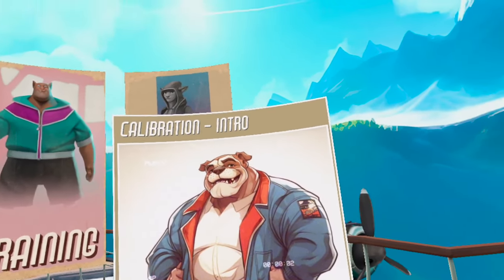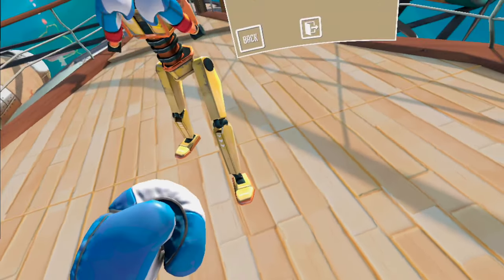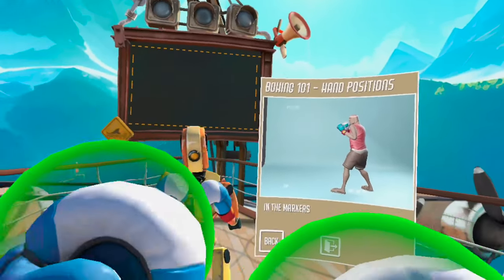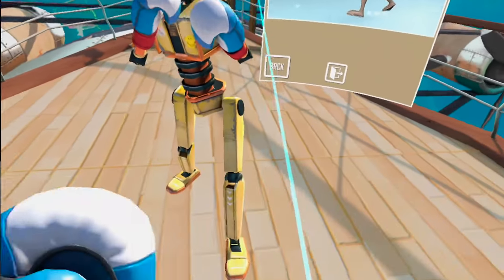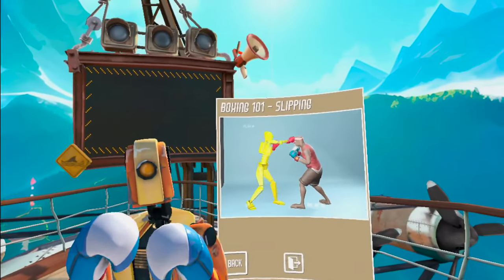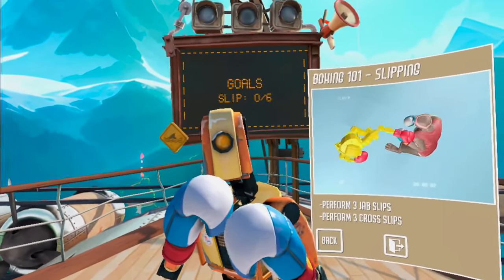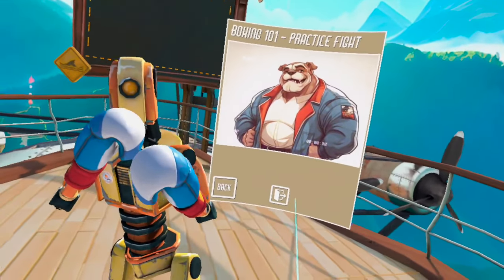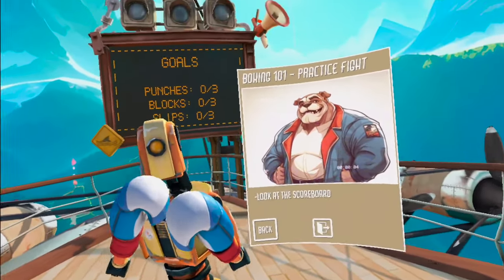Mutant Boxing League | FAST PREVIEW GAMEPLAY MECHANICS | META OCULUS QUEST | NO COMMENTS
Make your daily workout into something fun!

- Fight different boxers, each with their own unique boxing style and abilities.
- Progress through the matches to unlock and explore new opponents, environments and gloves.
- Learn how to effectively utilize special gloves like the power glove and speed glove.
- Play with family or friends and beat personal highscores.

Training is something you could really enjoy while playing this game. With open outdoor environments, different levels and opponents that all have the different abilities and skills, you will also learn to be a better boxer. Boxing is not all about attack, but also learn how to block and dodge punches. And when or if you get knocked, you need to complete different mini-games in time to be able to continue the fight.

Now, let's play and become an unstoppable boxing champion!

- The Best VR Games Ever
- Best VR Horror Games
- VR Gameplay
- Quest 2 Gameplay
- New VR Games Coming 2023
- Upcoming VR Games 2023
- VR Games Coming in 2023